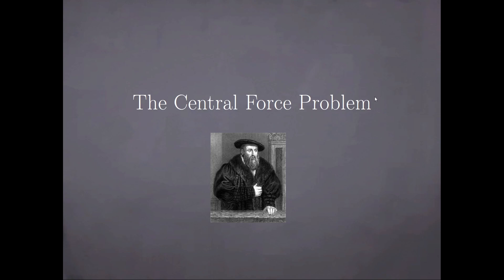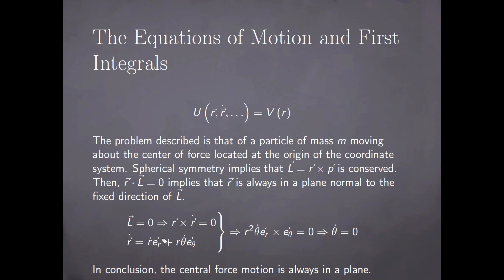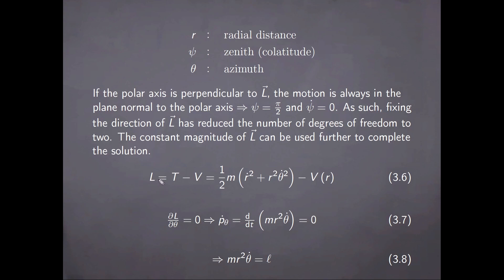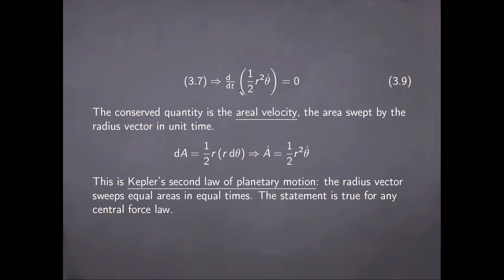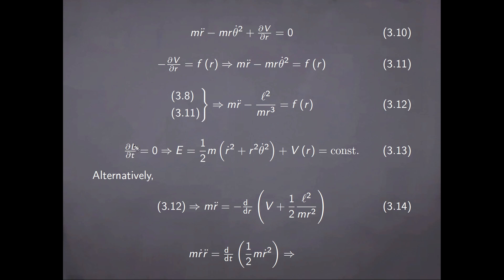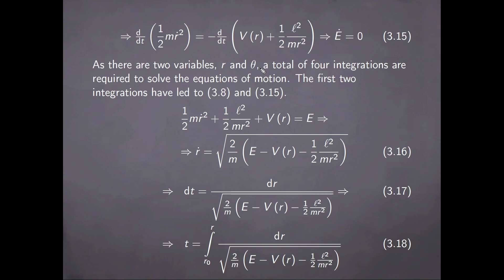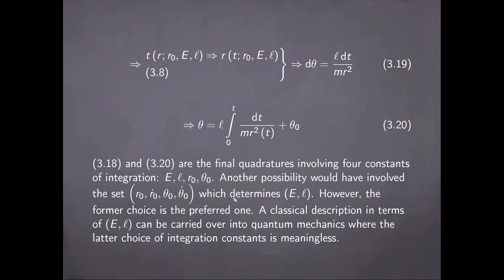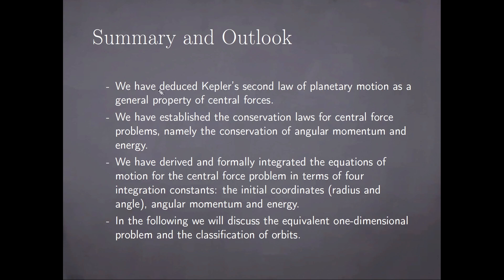Central Forces: Equations of Motion & First Integrals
Sections:

Conservation of angular momentum: 0:09
Conservation of energy:  4:25
Conclusions: 8:35

Timestamps for equations:

Eqs. 3.6-3.8: 2:01
Eq. 3.9: 3:24
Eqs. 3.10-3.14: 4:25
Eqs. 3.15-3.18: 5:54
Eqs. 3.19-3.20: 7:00